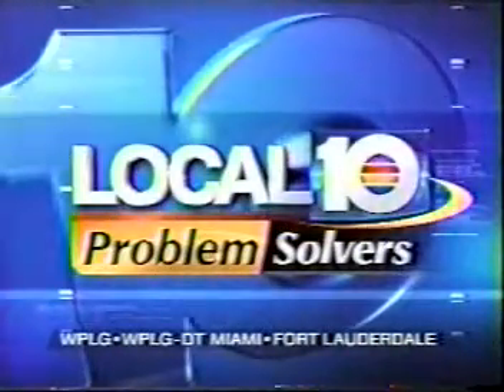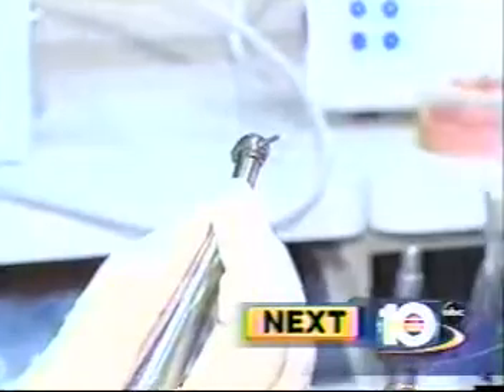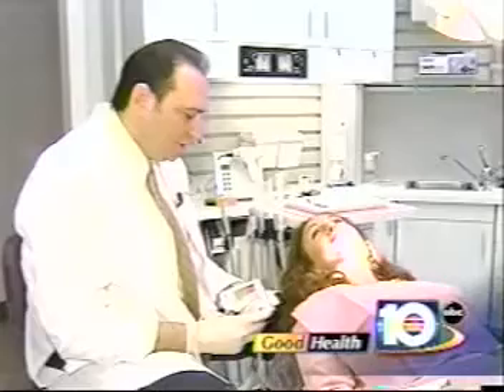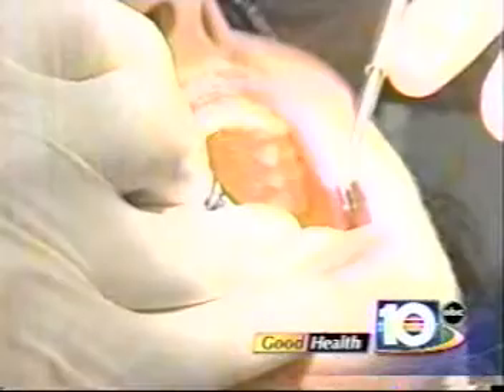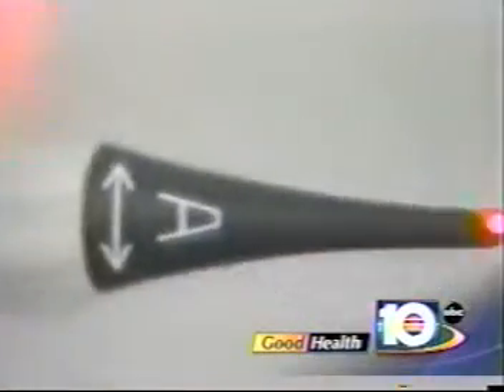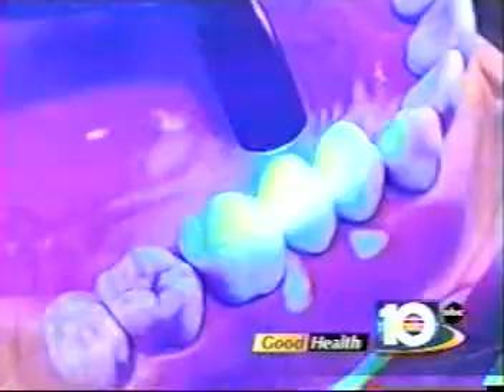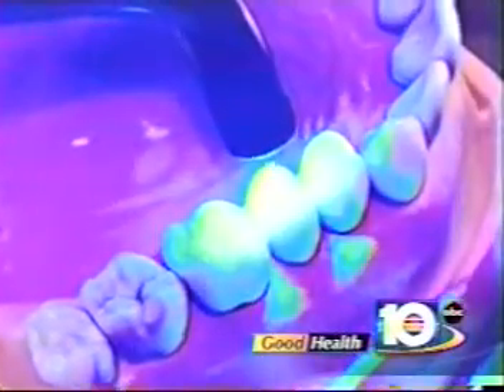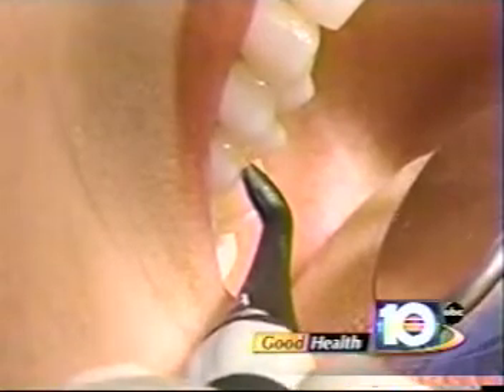Laser cavity detector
dr steven goldberg of boca raton demonstrates laser cavity detector on the tv news